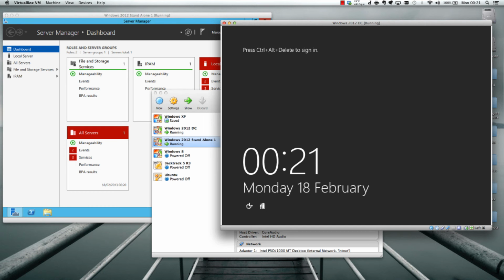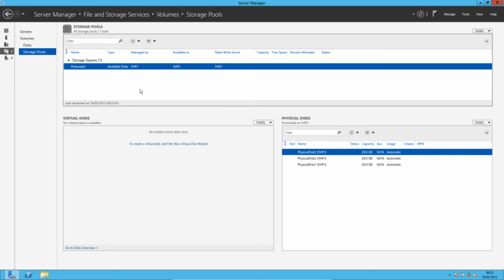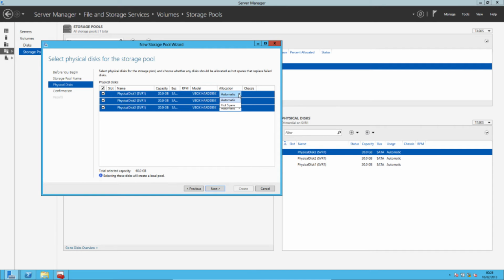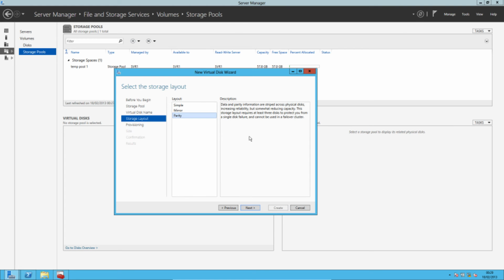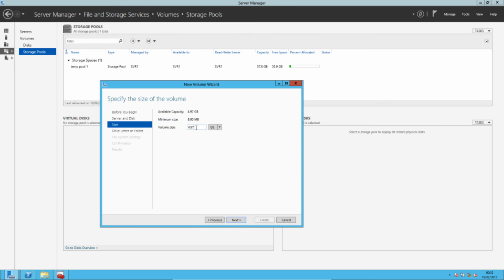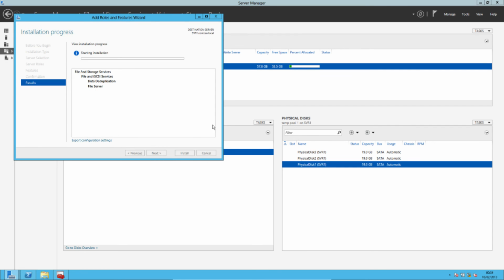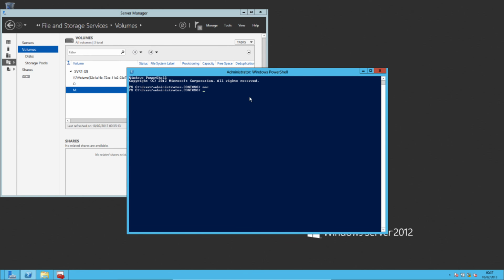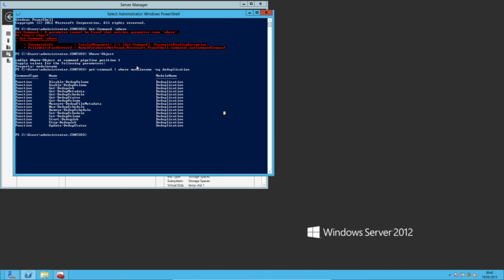Setting up storage spaces and deduplication on Window Server 2012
Storage Spaces and Deupe on Windows 2012 with Michael Whitehouse Freelance MCT